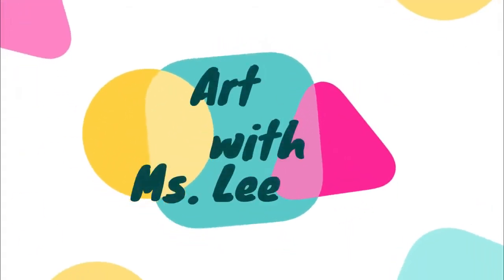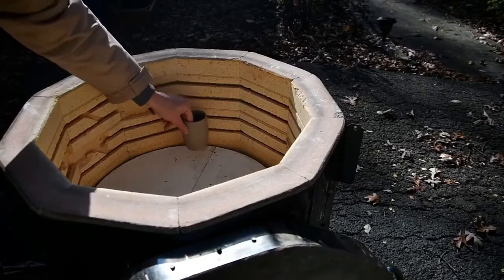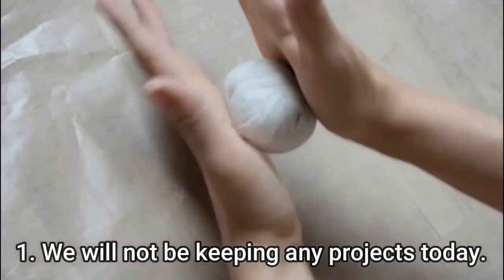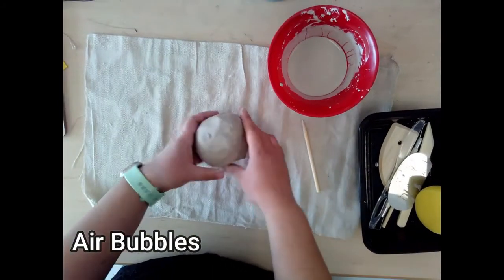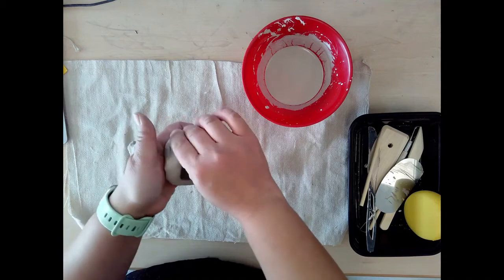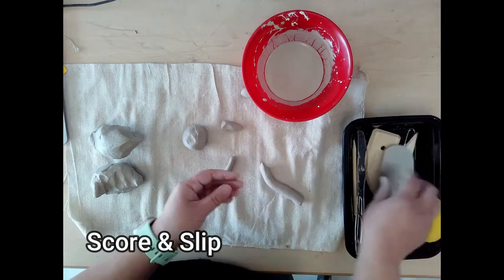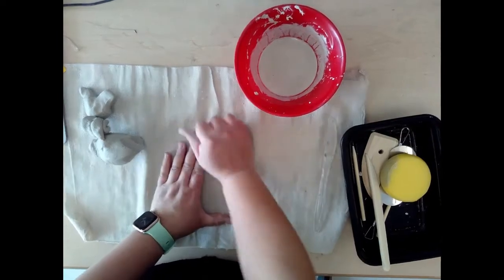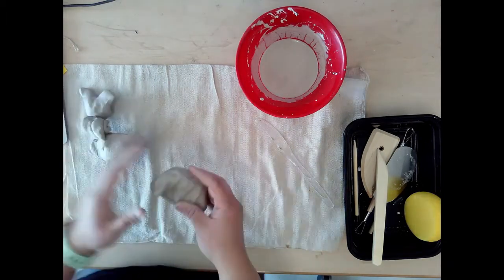Final Clay Demo